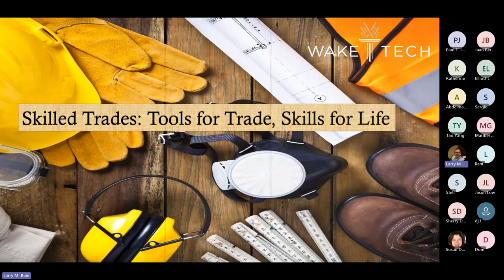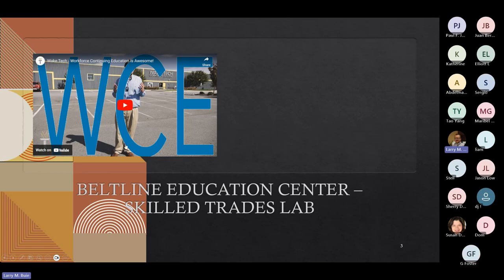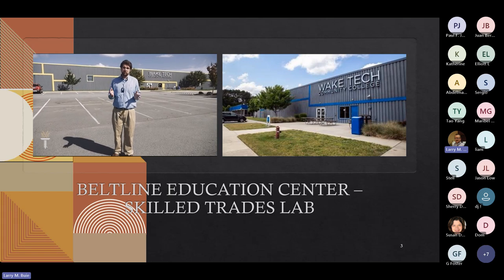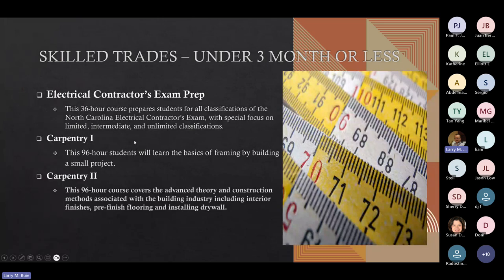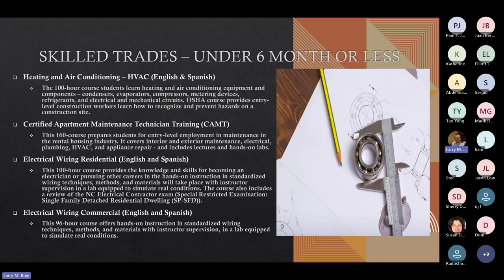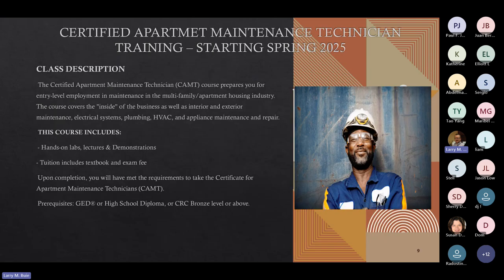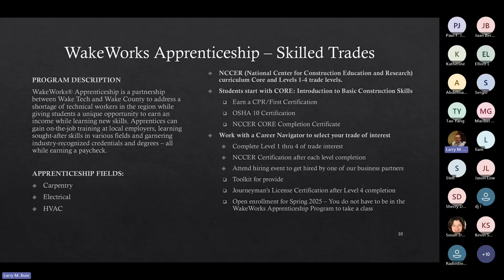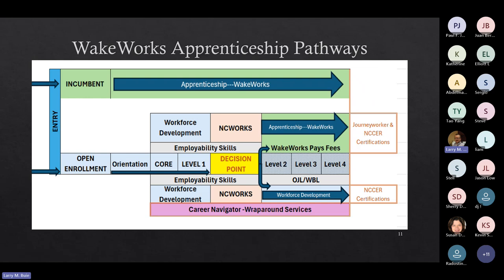Skilled Trades Tools for Trade, Skills for Life 20241023 180022 Meeting Recording